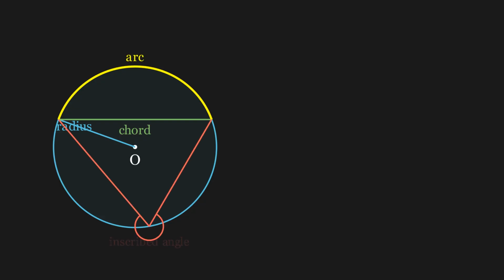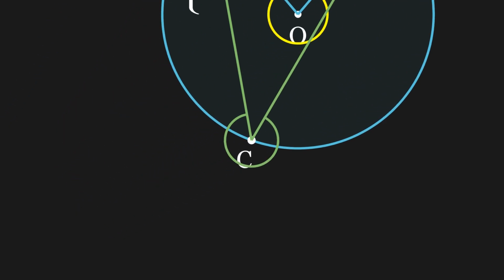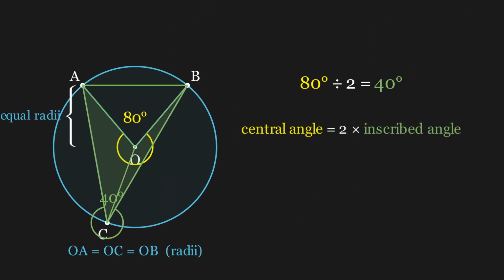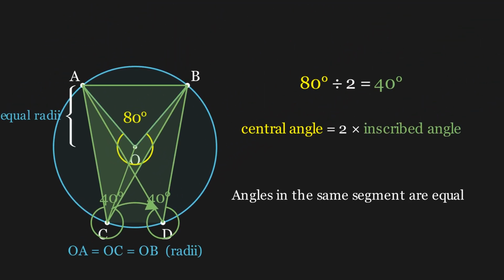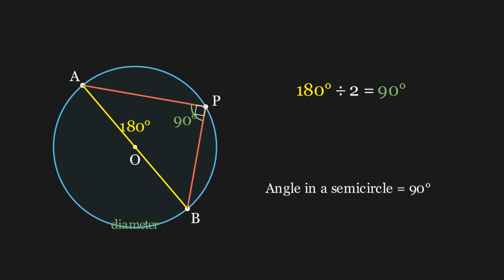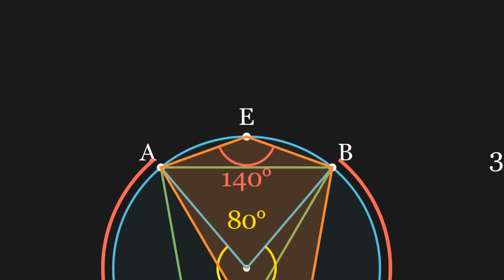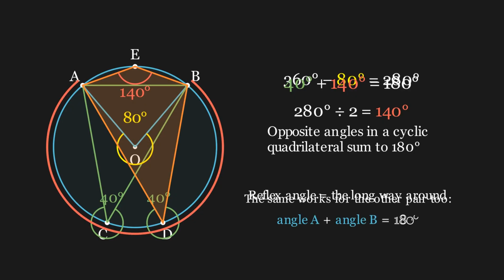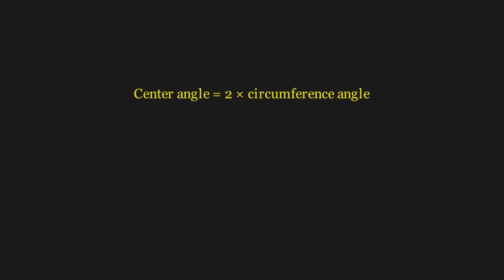Circle Theorems Explained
This video breaks down circle theorems explained through a single worked example, showing how the angle at the center, inscribed angles, and cyclic quadrilaterals are all connected rather than separate rules to memorize. It's built for students studying geometry who want the logic behind the formulas, not just facts to recall, similar to how understanding sine cosine tangent or the unit circle in radians makes trigonometry click.

• How the angle at the center relates to the angle at the circumference on the same arc
• Why angles in the same segment of a circle are always equal
• How to prove the angle in a semicircle is always ninety degrees
• Why opposite angles in a cyclic quadrilateral sum to one hundred eighty degrees
• How isosceles triangles formed by radii explain the doubling relationship
• How to identify which circle theorem applies from a diagram

CHAPTERS
0:00 Intro
0:24 Circle Vocabulary Basics
0:46 Theorem 1: Center vs Circumference
1:40 Theorem 2: Same Segment Angles
2:08 Theorem 3: Angle in a Semicircle
2:46 Theorem 4: Cyclic Quadrilaterals
3:52 Tying It All Together

Also known as angle at the center theorem, inscribed angle theorem, angle in a semicircle, and cyclic quadrilateral angle rules, these are core topics in circle geometry proofs. The video shows how a single central angle generates every other angle relationship, much like how logarithms explained videos reveal one rule underlying seemingly different exponent problems.